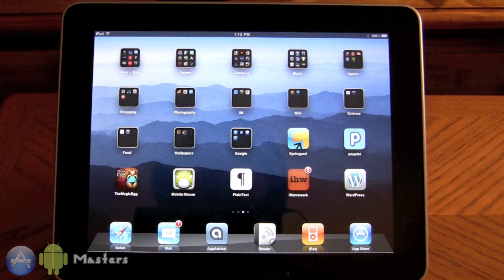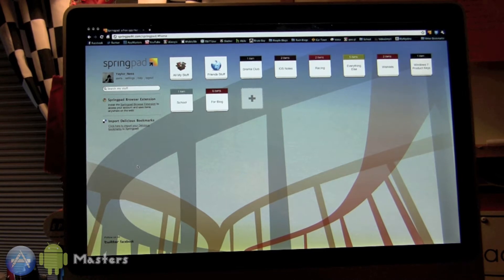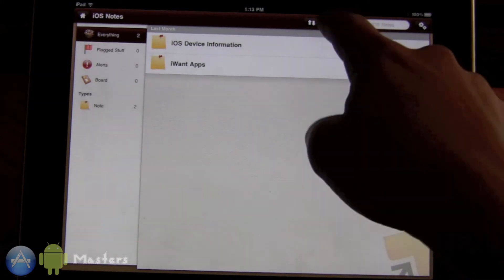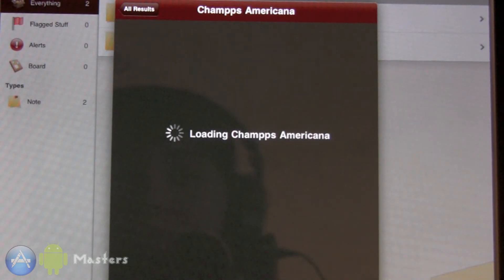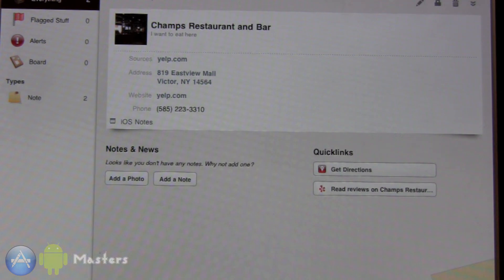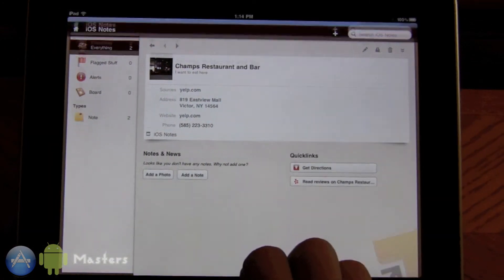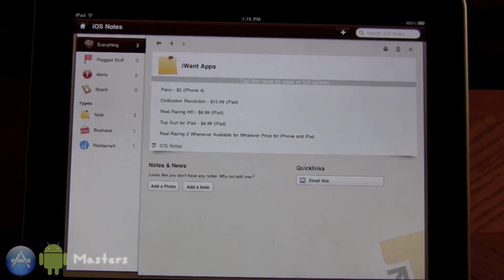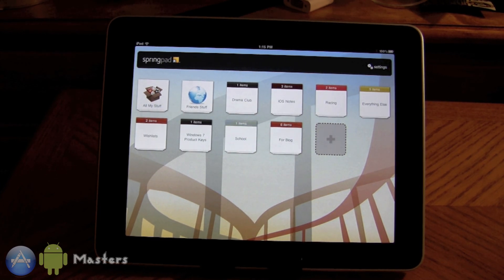Springpad for iPad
Taylor gives you a look at the Springpad service, complete with iPhone, iPad, and Web Apps. It's all free. Check it out at springpadit.com